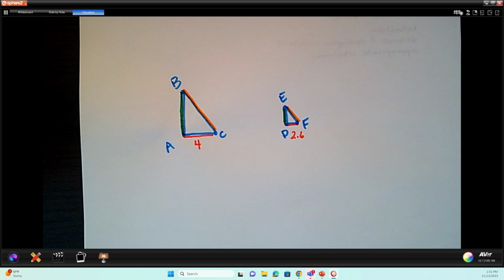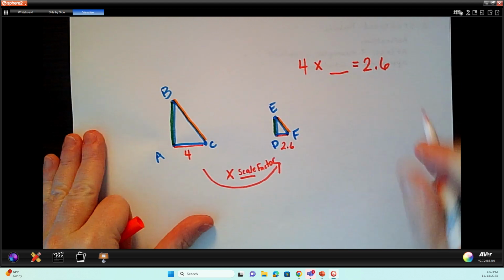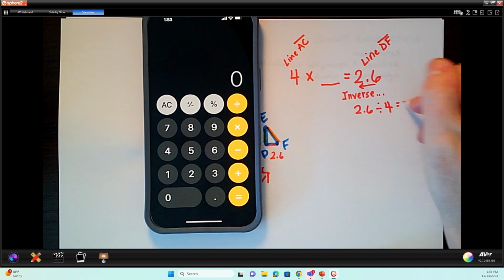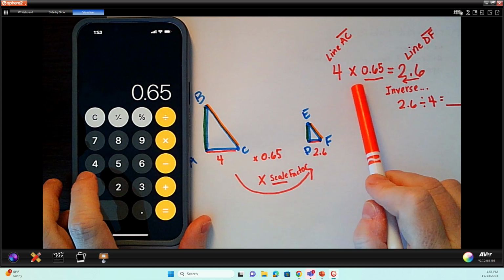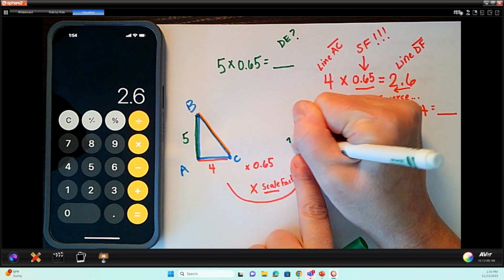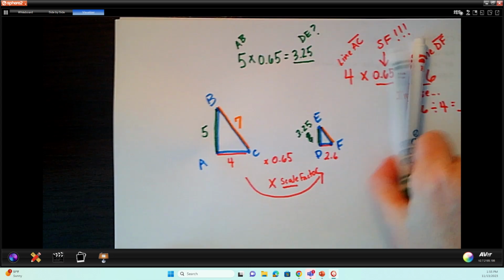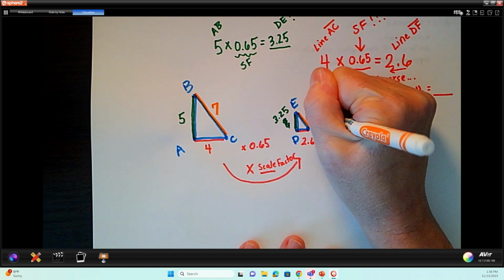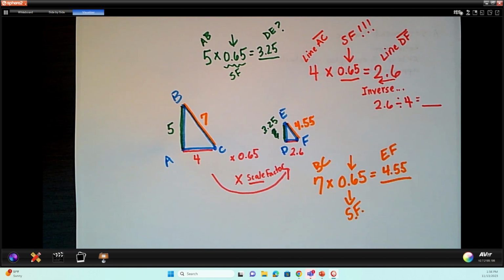Test Review Finding Scale Factor and Lengths of Sides